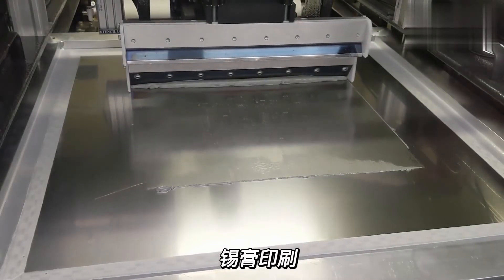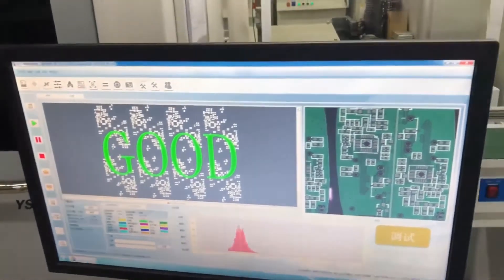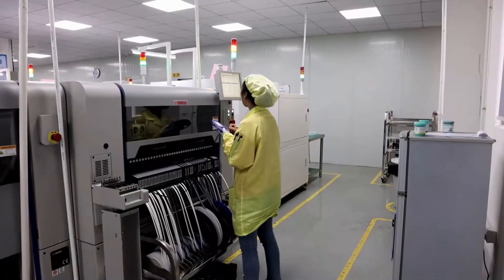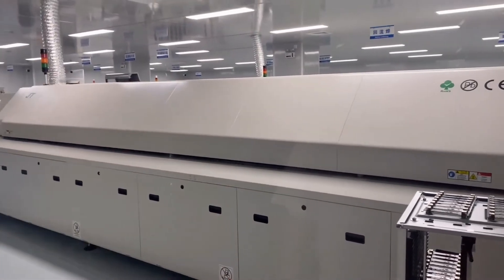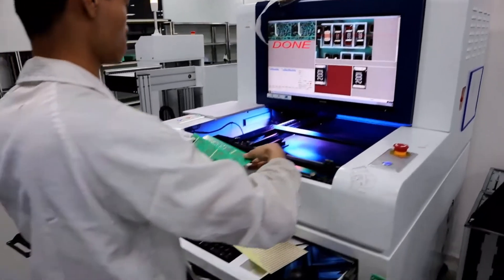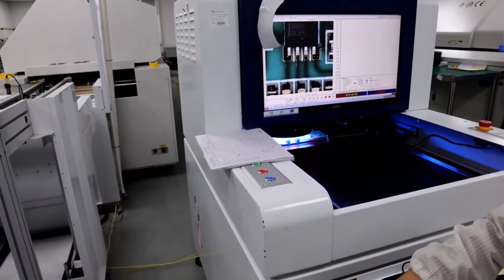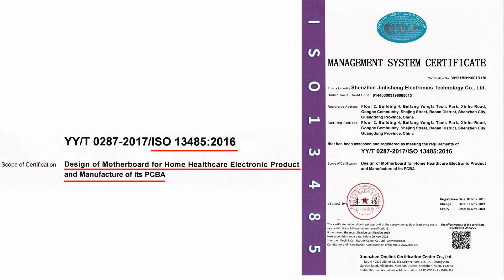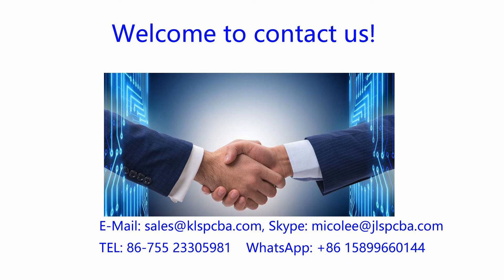SMT factory tour, how SMT line works. electronics manufacturing process in PCB assembly line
This video shows our factory's SMT assembly process and the SMT quality control.

Detailed chapters
00:00 Introduction
00:10 Solder paste printing process
00:25 Solder paste printing inspection
00:35 SMD placement machine
00:50 Reflow oven
01:06 Automatic Optical Inspection
01:46 The certificates we have
02:02 Welcome to contact us